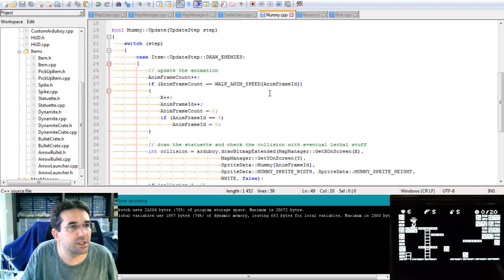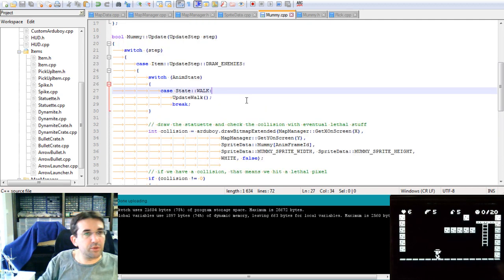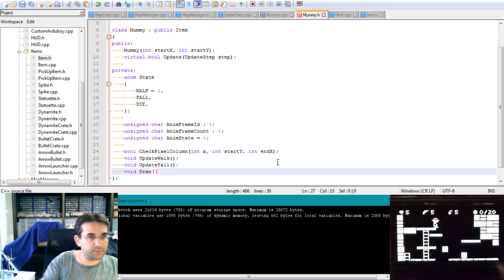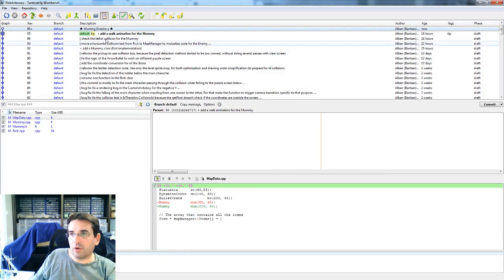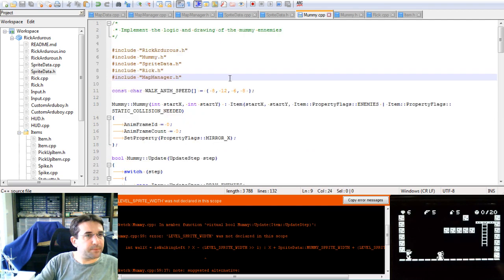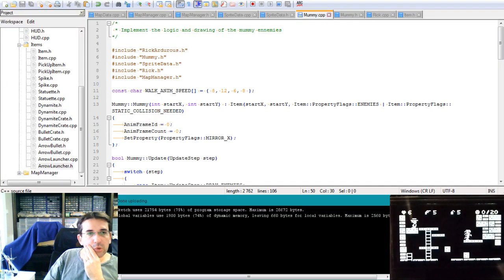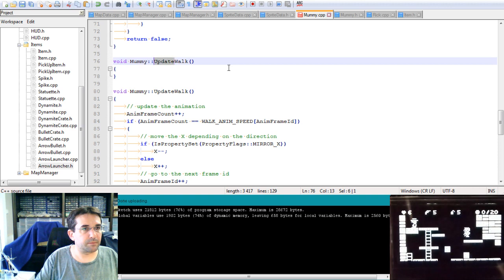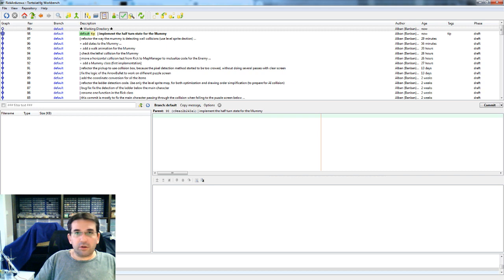Arduboy Game Dev Stream - Part 26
In this stream we will continue to implement the AI of the enemies.